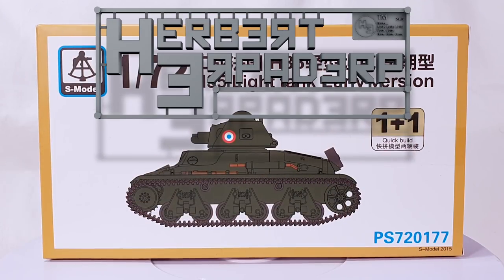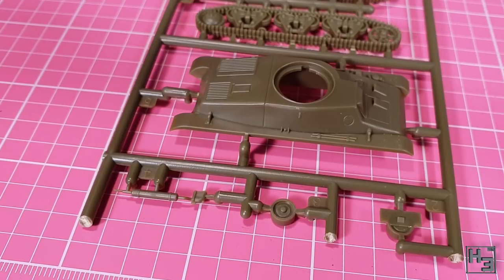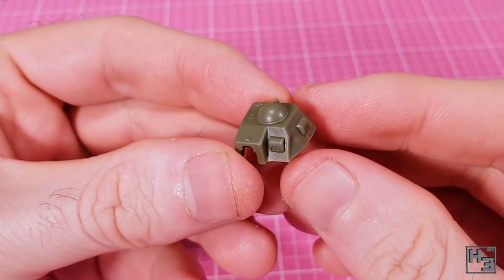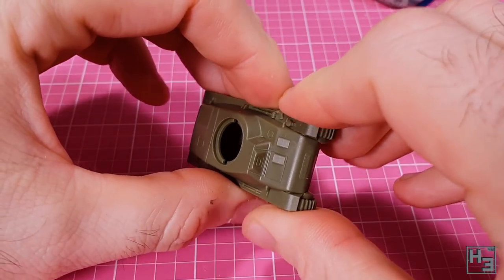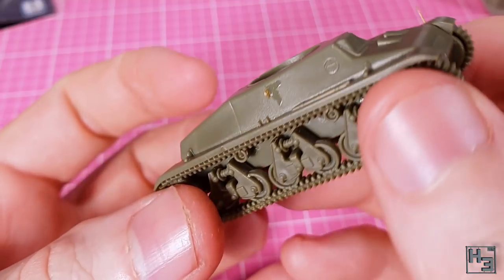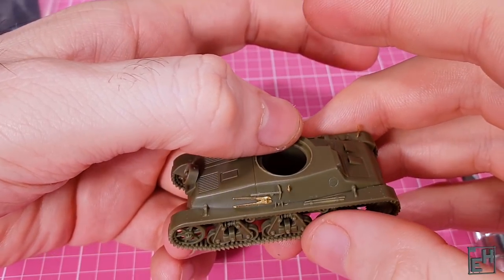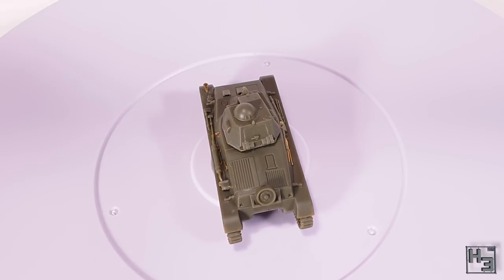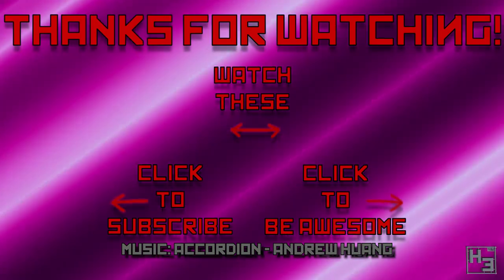S-Model Hotchkiss H35 Light Tank Early Version [1:72]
The S-Model Hotchkiss H35 light tank! It's an itty bitty baby tank and it's quite cute. An interesting subject for a model! The kit builds up nicely enough, though some of the photo etch parts are a bit frustrating and annoying to deal with. But there are certainly worse things.

In the end, I like this kit and I feel like it was worth the few dollars I paid for it. Definitely looking forward to more S-model stuff. Namely the Crusader... Might do one of their Cruisers too.

Good times.